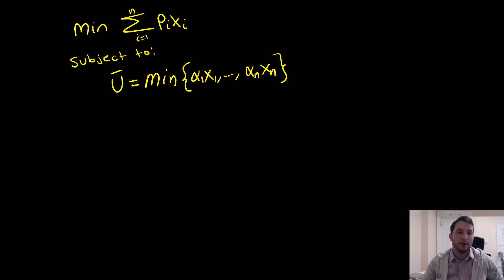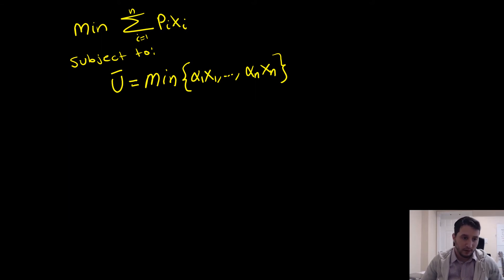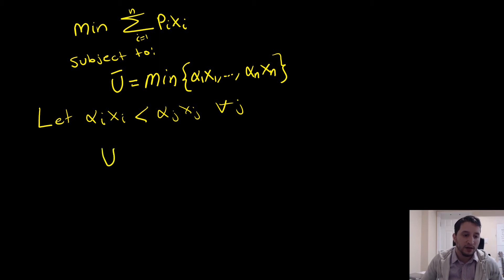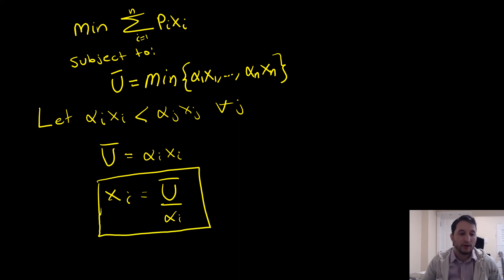Expenditure Minimization with N-Goods Example #4: Leontief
In this video I go through solving for hicksian demands for n-good Leonteif (perfect compliments) preferences.